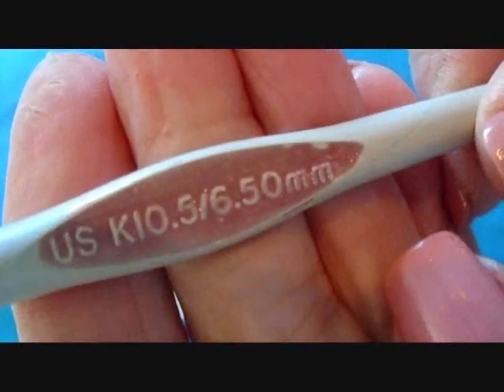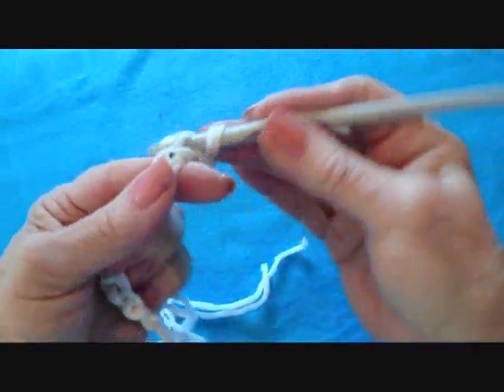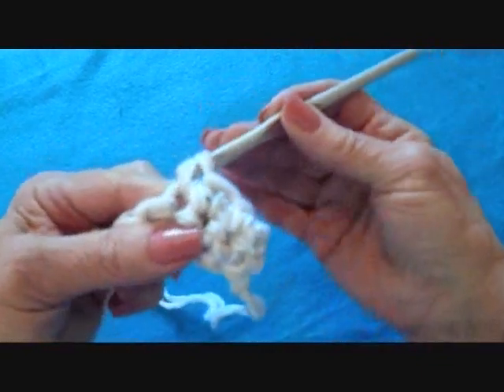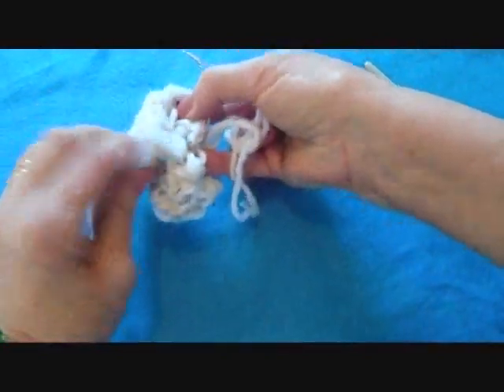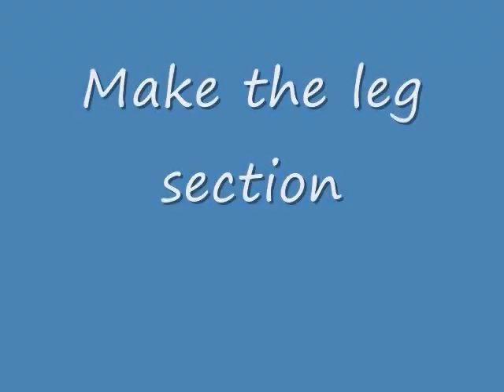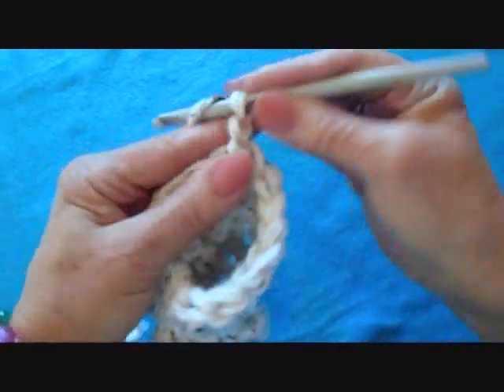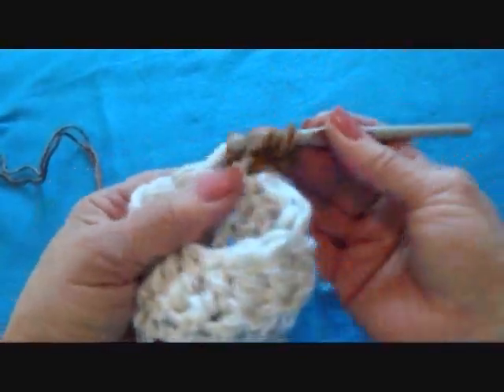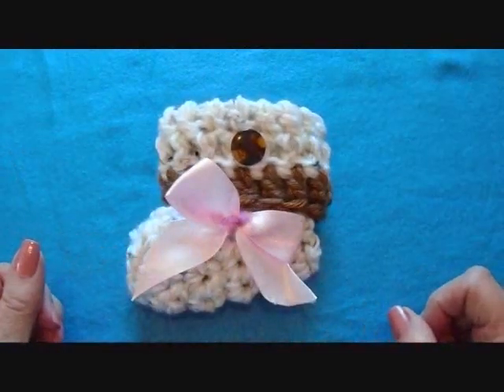CROCHET PATTERN - Unisex CUFFED Baby BOOTIES, 3 - 6 months, free pattern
All my Booties patterns in my Etsy shop

All my Slippers patterns in my Etsy shop